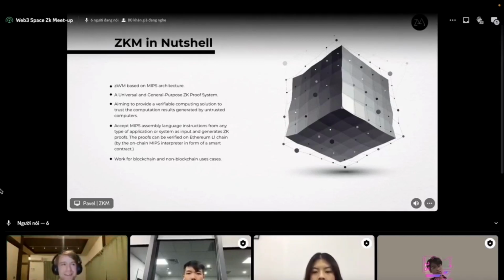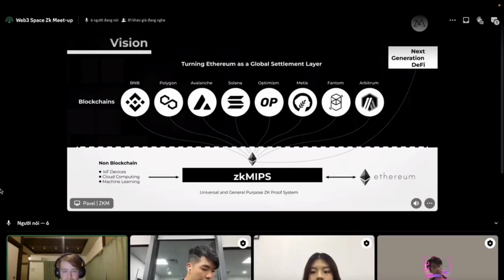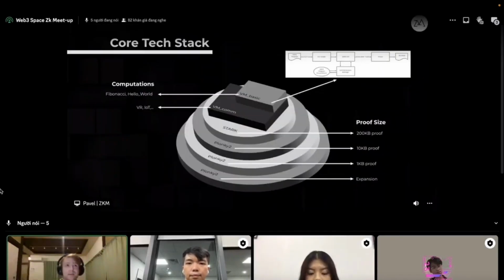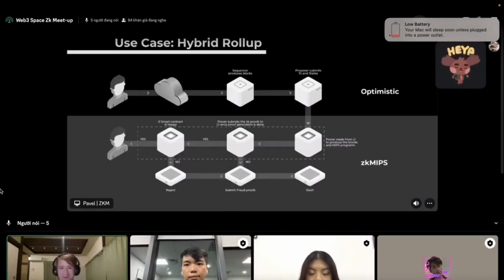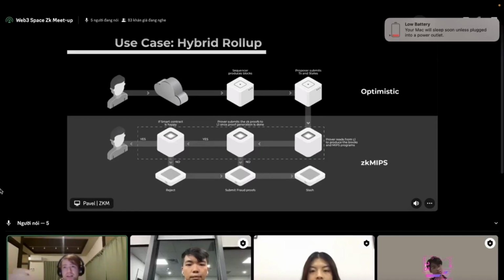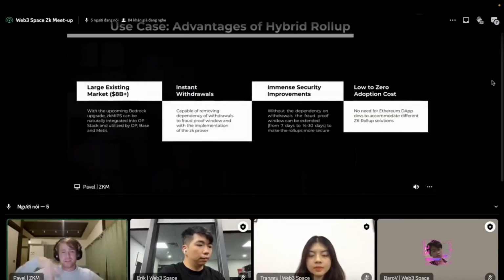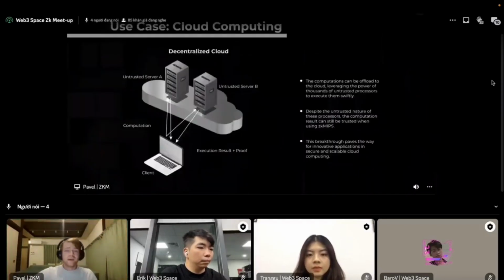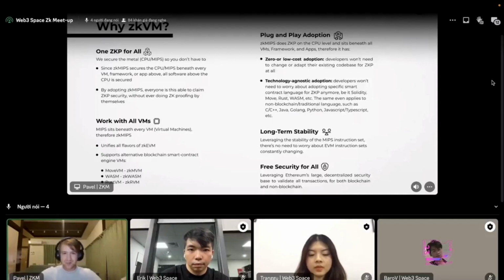Online ZK Meetup - ZKM Keynote Speech